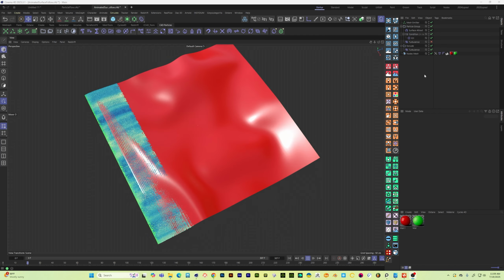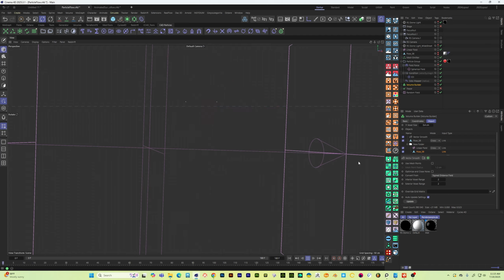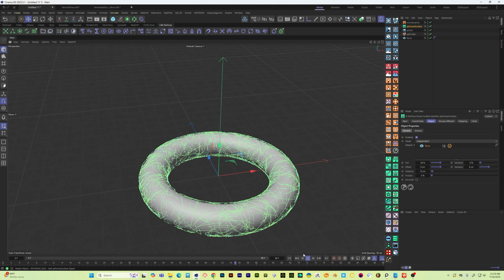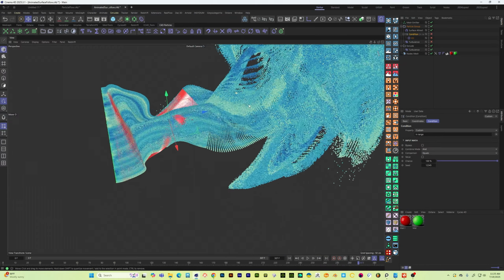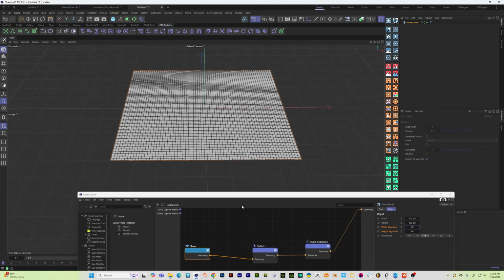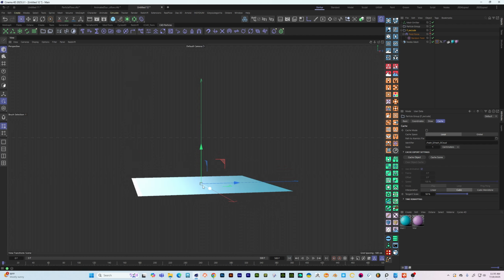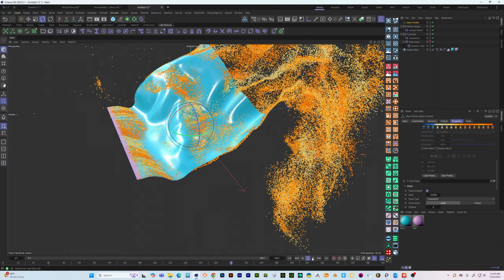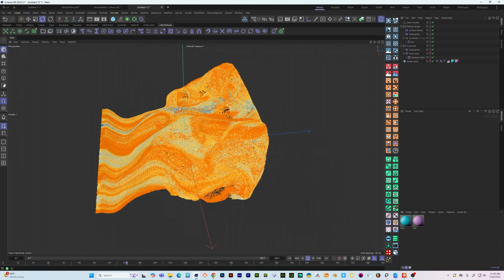C4D Particles: Flow Across a Moving Surface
A bit rambly, but I think there's some good nuggets in here. Enjoy!